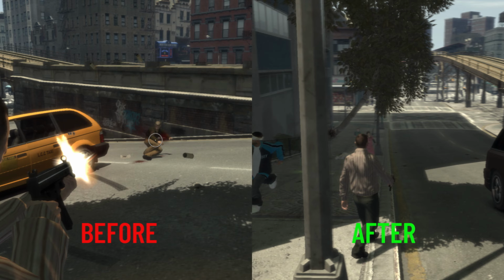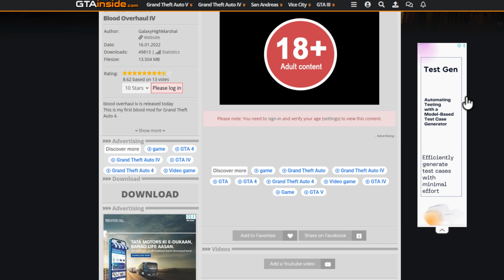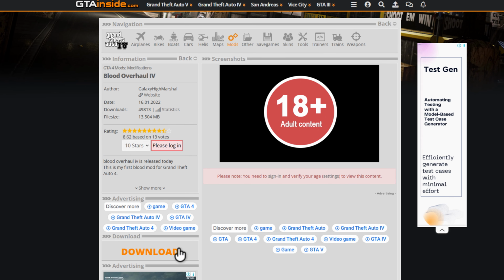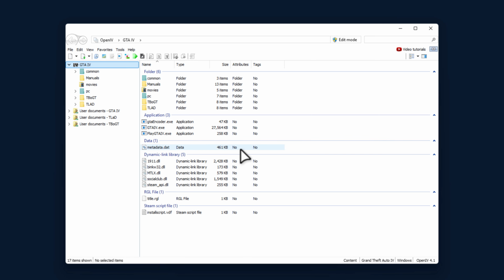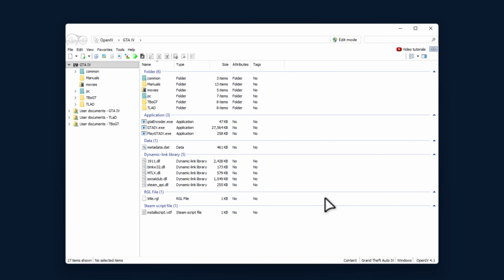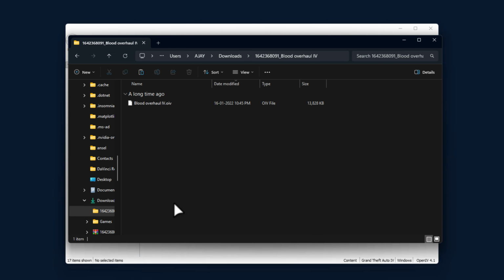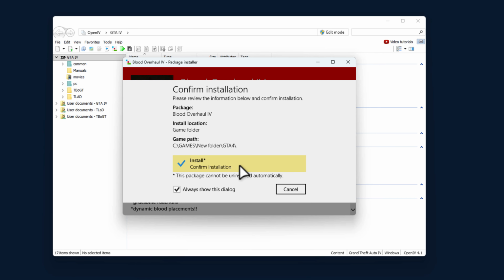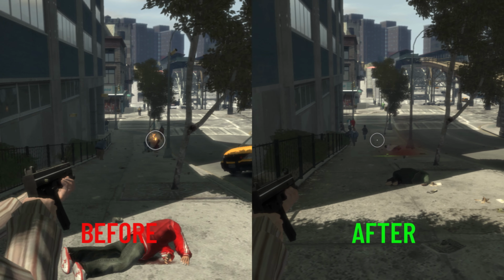How to Install Blood Overhaul IV Mod for GTA IV | Realistic Blood Effects (2026)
In this guide, I’ll show you how to install the Blood Overhaul IV mod for GTA IV, which significantly improves blood splatter, hit effects, decals, and combat realism. This step-by-step tutorial covers proper installation, file placement, and common mistakes to avoid. Works perfectly with GTA IV / Episodes from Liberty City / Complete Edition (2026) for a more brutal and immersive gameplay experience.

How to Install OpenIV for GTA IV | Complete Setup Guide (2026)

00:00 Preview
00:11 Start
01:30 Results